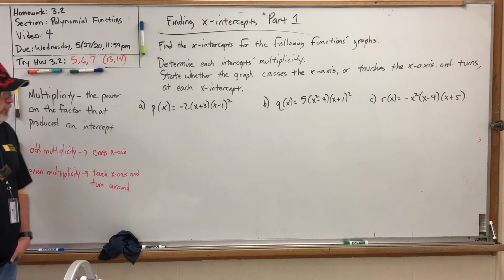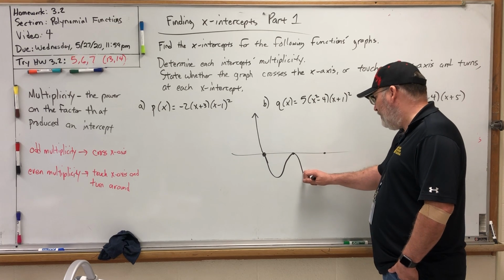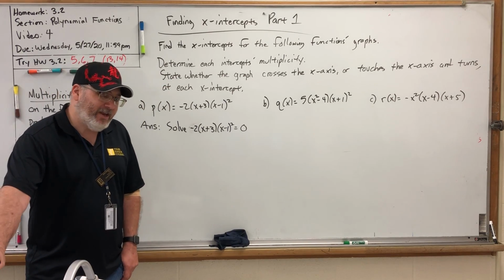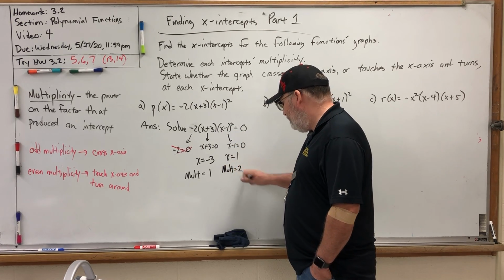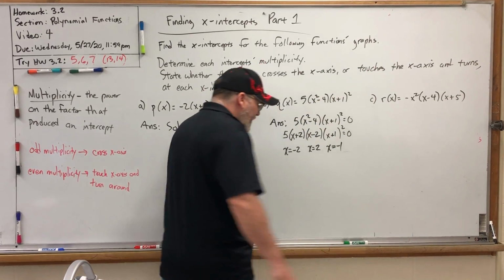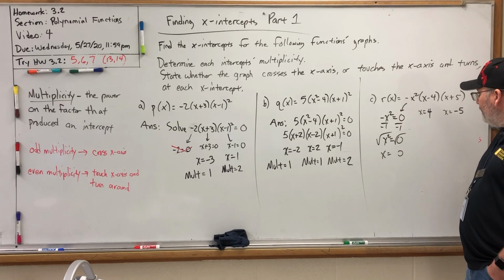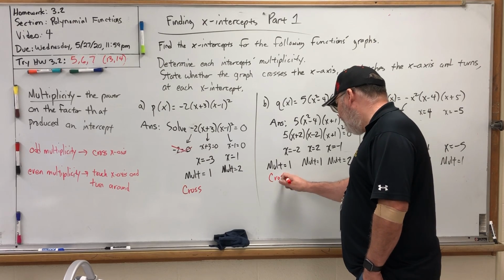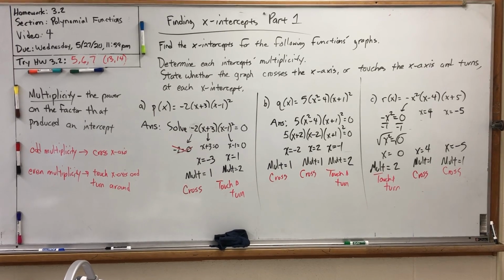HW 3.2 Polynomial Functions (4) – Finding x-intercepts Part 1